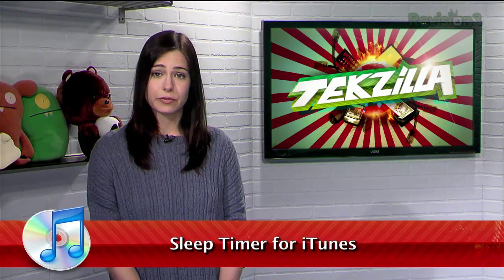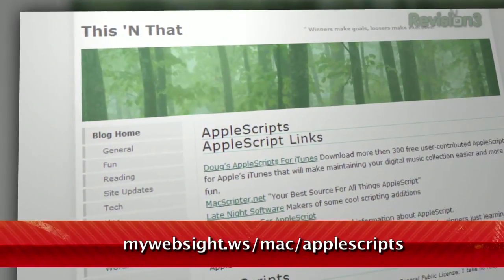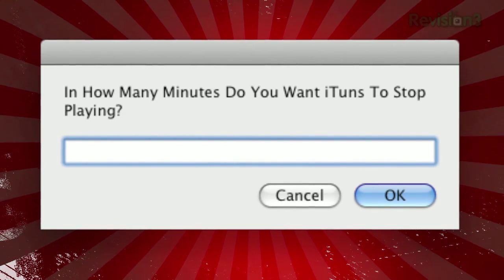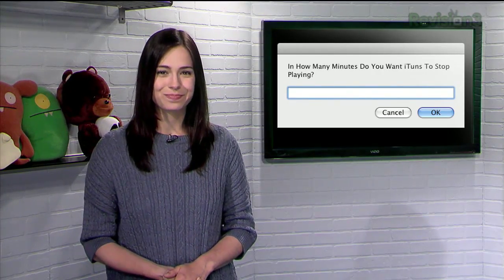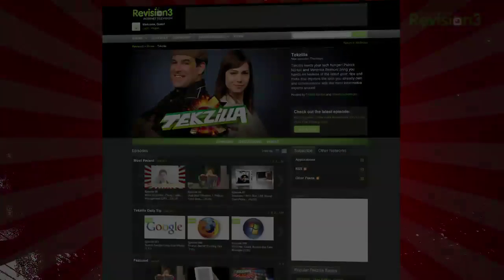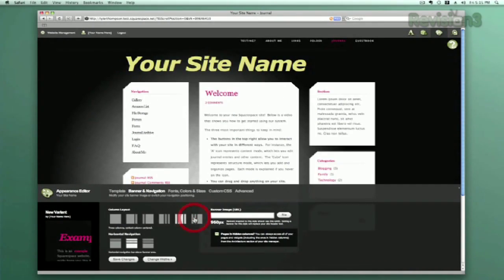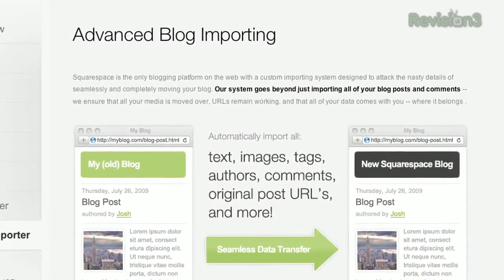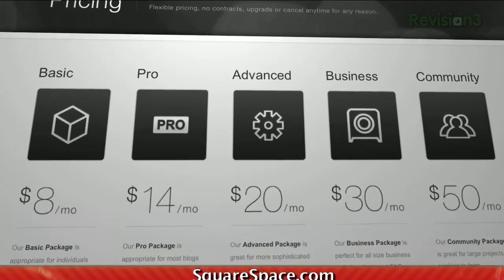Turn iTunes into an Instant Sleeper Timer! - Tekzilla Daily Tip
Set iTunes to automatically turn off while you doze off.